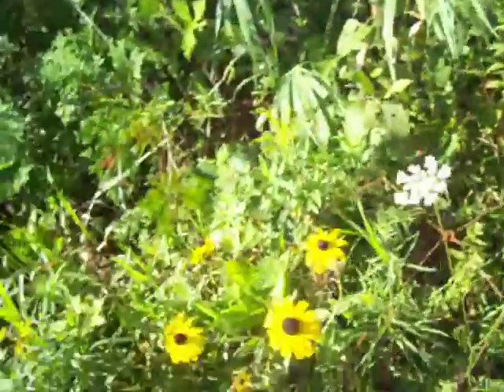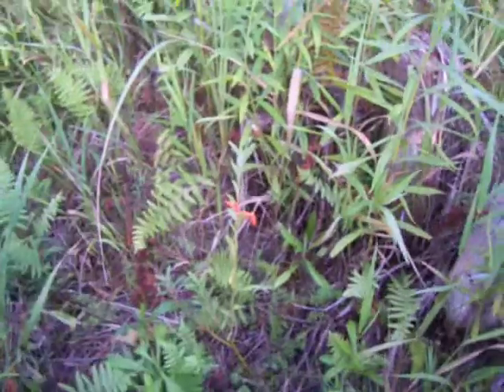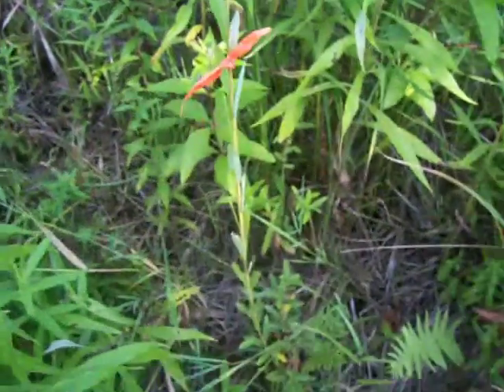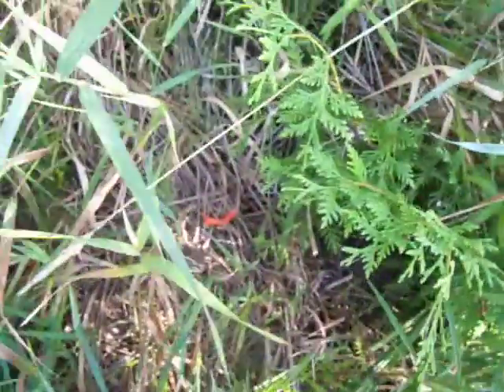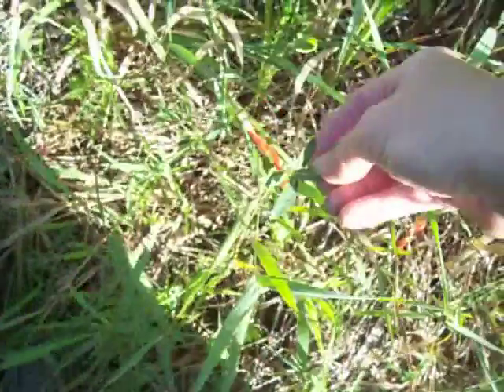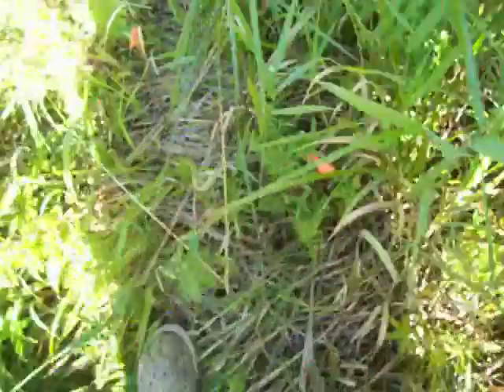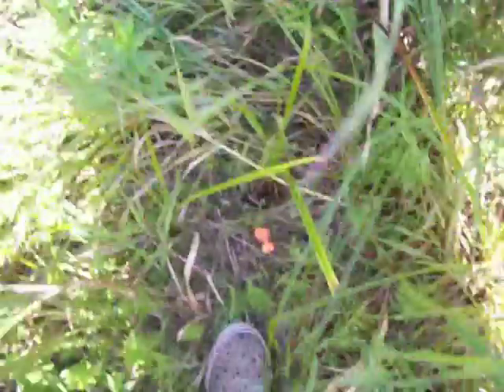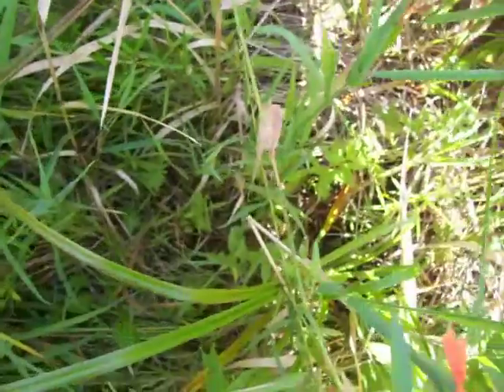Update from Sedge Meadow Tipi ASMR basketmaking (basket making tutorial) 'Sounds of Nature' Vlog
Checking on the growth of the willow for the fence, Thoughts from the tipi hacer Cesta